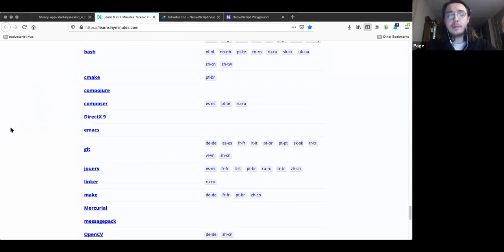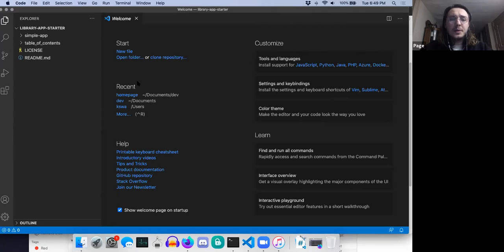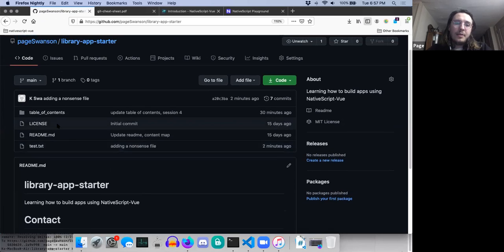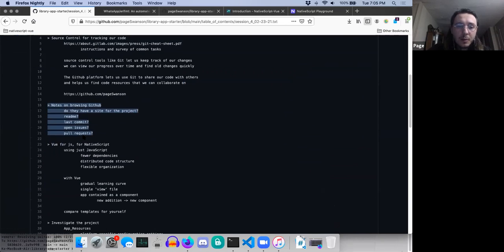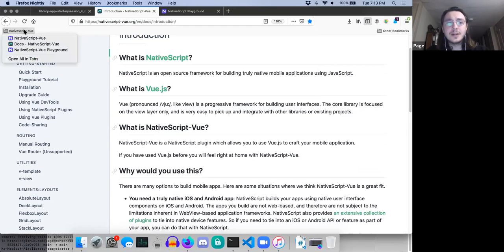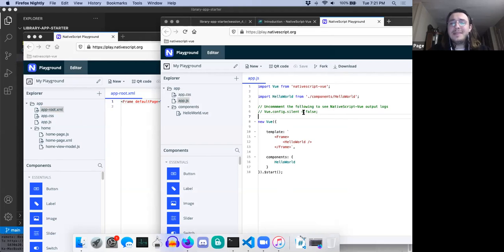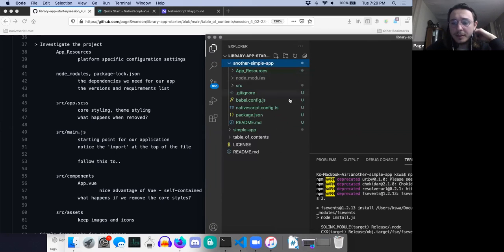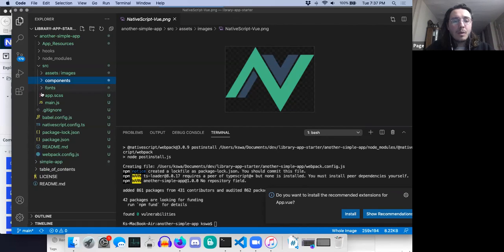Learn to Code: Build an App February 23rd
Join full-stack developer Page Swanson to learn the basics of computer programming.

Each of these two classes will cover a different aspect of how to build an app!